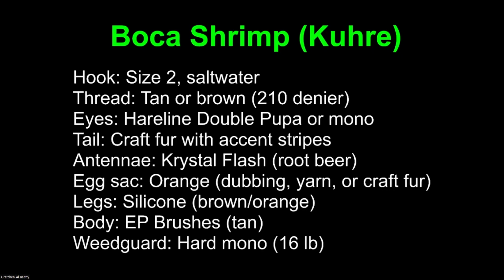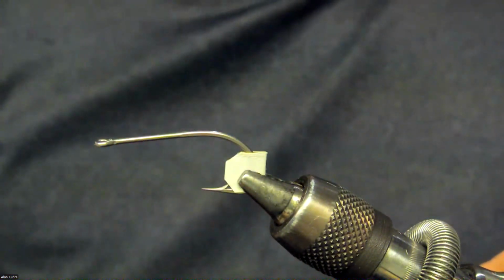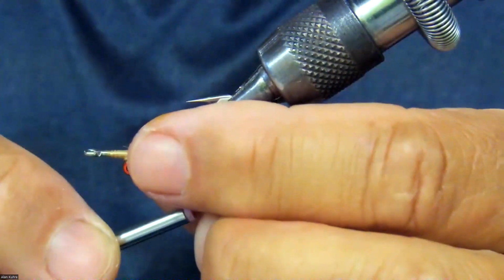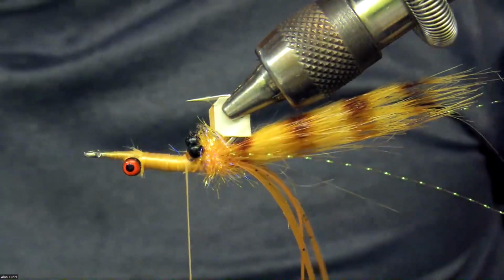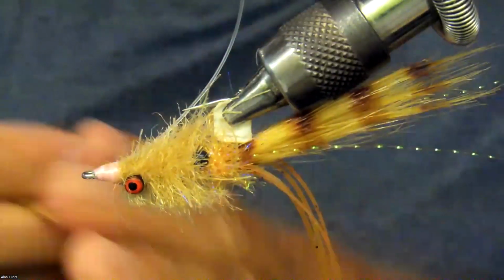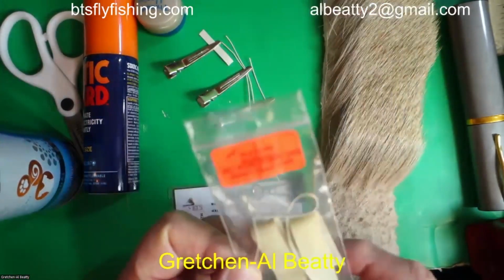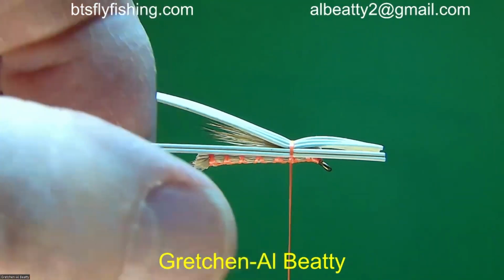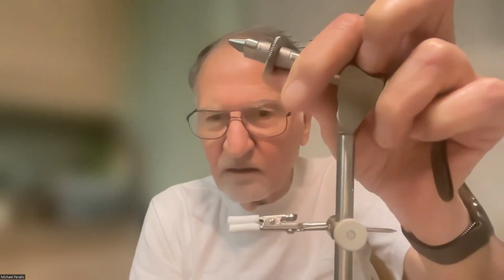Fly Tying Friday, 15 December 2023 - Kuhre Ties the Boca Shrimp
In this edited version of BT's Fly Tying Friday on 15 December 2023, Naples, Florida fly tier, Alan Kuhre ties one of his patterns, a Boca Shrimp. It has served him well in a range of saltwater locations around the world. It is one of his go to patterns for juvenile tarpon, snook, and red fish.

Equipment we used to produce this video:
Mokose C-100 Camera(s)
Blackmagic ATEM Mini switcher
Lavaliere Boya Microphone(s)
Hollyland Lark M1 wirelss microphones
LED light(s), clamp style
LED light(s), table top
Camera support (smartphone)
Camera support (vise camera)
Smartphone support clamp
Materials camera jib arm